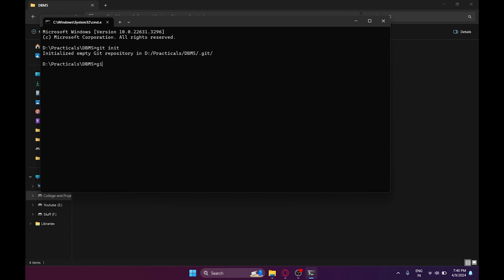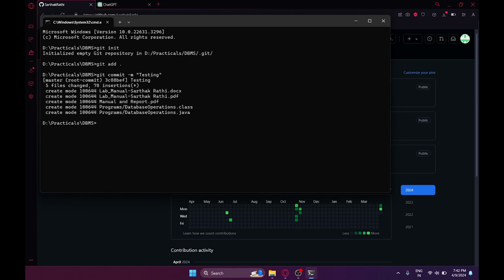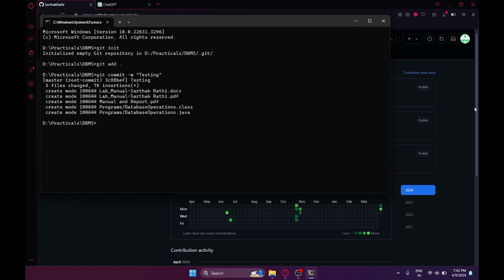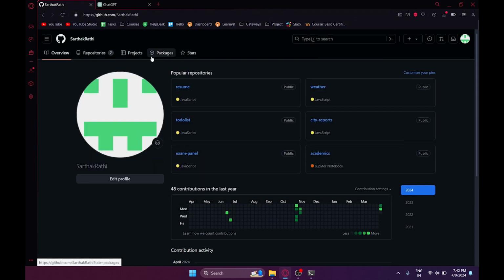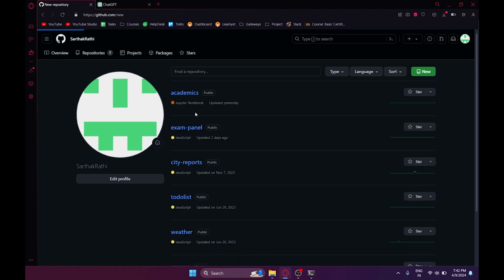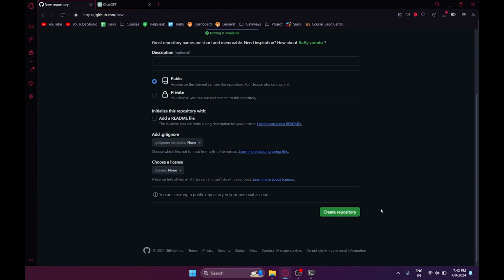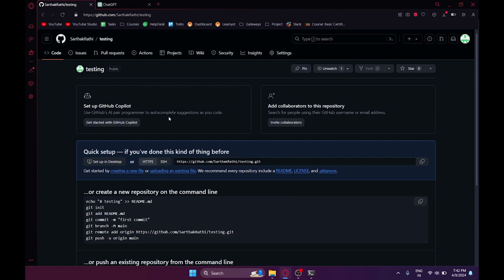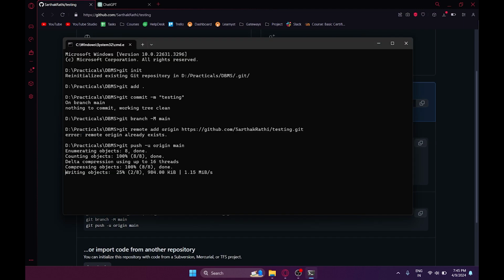How to upload files and folders to Github | Git Push Tutorial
Learn how to push files and folders to Github with this easy tutorial. Whether you're new to Git or just need a refresher, this video will guide you through the process step by step. Watch now to master the git push command and start using Github like a pro!